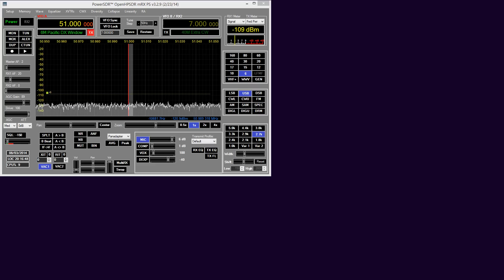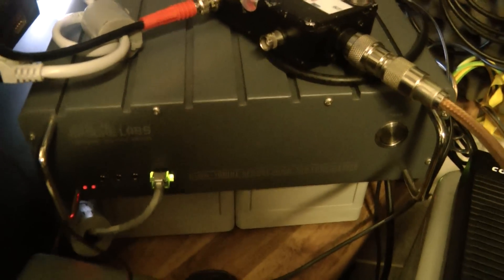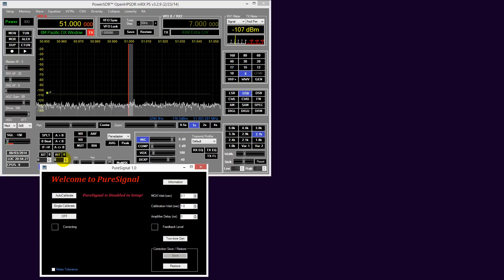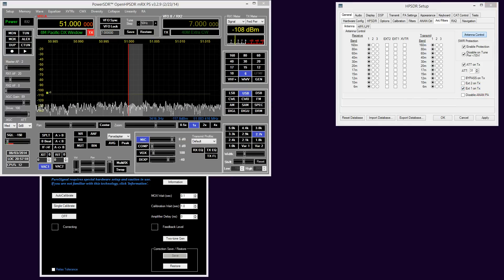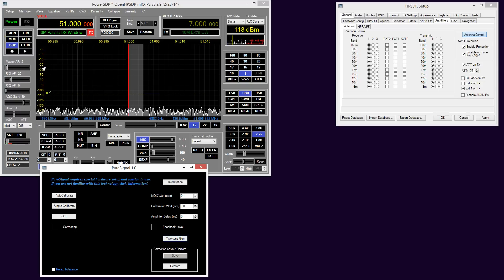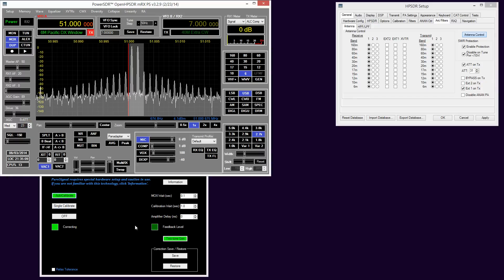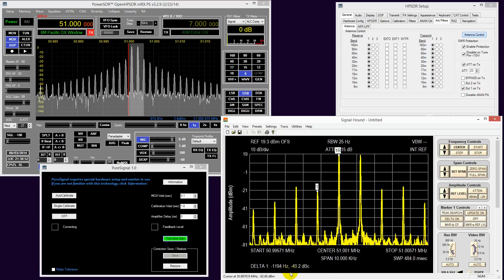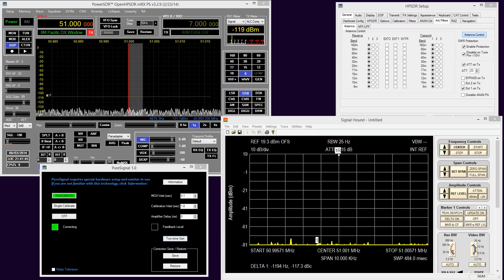HPSDR PureSignal and ANAN-100 Set-up and Demonstration (Pre-distortion)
Video demonstrating the setting-up and operation of OpenHPSDR's latest feature (Q1 2014) - PureSignal. This is a pre-distortion algorithm to actively reduce the transmitter IMD in real-time. It works very well!

IMD occurs when you mix two or more signals together - think two tone test - and of course the human voice has dozens of peaks, harmonics etc. and these added together in the audio chain of your radio result in dozens or more IMD spikes. PureSignal effectively reduces these on the fly by such an amount that the result is an IMD performance hitherto never seen before in amateur radio transceivers and makes this aspect of the transmitter the very top of the IMD tree!

One of the long term aims of amateur radio transceiver manufacturers is the implementation of predistortion to improve transmitter IMD performance which, since the introduction of solid state radios and 12v PAs, has not fared well. Apart from the Swiss ADAT SDR, currently this is the only amateur radio implementation of predistortion and results in superb IMD figures when correctly set up.